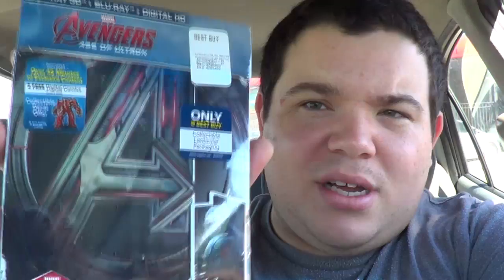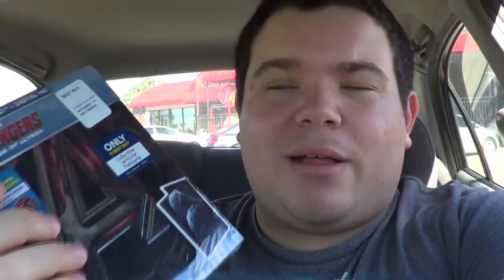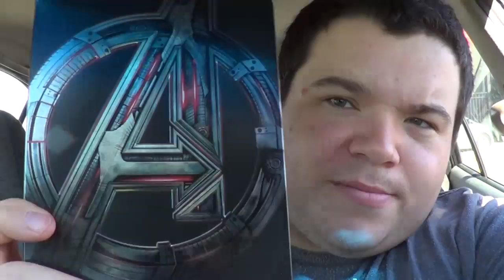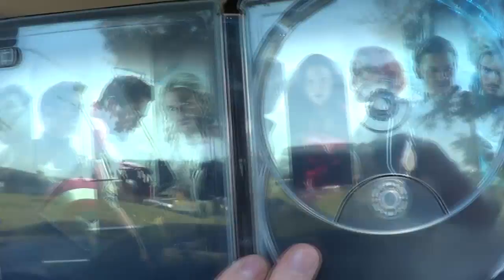Avengers: Age of Ultron SteelBook - Best Buy Exclusive Blu-ray 3D - Ultron Cover - Marvel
My unboxing of the Avengers: Age of Ultron Blu-ray 3D Best Buy Exclusive "Ultron Cover" SteelBook.

CoreyReviews

Avengers: Age of Ultron - Movie/Film 2015 - Marvel - MCU - Phase 2
Avengers: Age of Ultron - Best Buy Exclusive Blu-ray 3D/DVD SteelBook
Update / Collection / Haul / Review / Unboxing / Rare / Out of Print

Written and Directed by: Joss Whedon - (The Avengers, Serenity, Firefly, Buffy The Vampire Slayer, Angel)
Based on The Avengers Comic Books by: Stan Lee and Jack Kirby
Music/Soundtrack/Score by: Brian Tyler and Danny Elfman - (Batman, Batman Returns)
Cinematography - Ben Davis - (Kick-Ass, Guardians of the Galaxy, Doctor Strange)
Edited by: Jeffrey Ford and Lisa Lassek - (Captain America: The First Avenger, Captain America: The Winter Soldier, The Cabin in the Woods, Dr. Horrible's Sing-Along Blog, Iron Man 3)

Marvel Studios
Walt Disney Studios
Motion Pictures